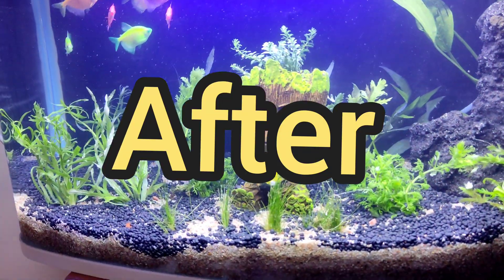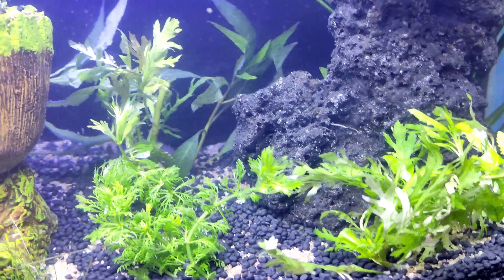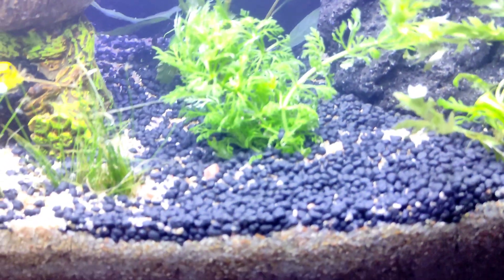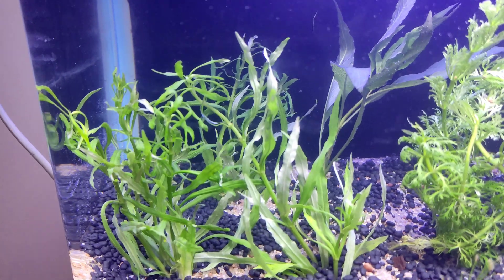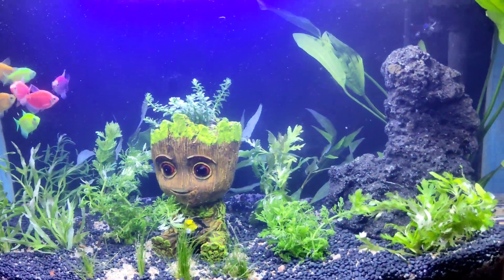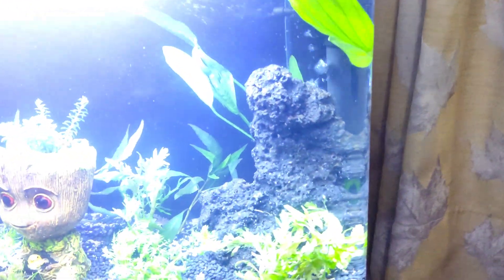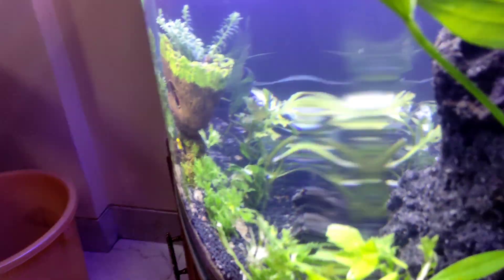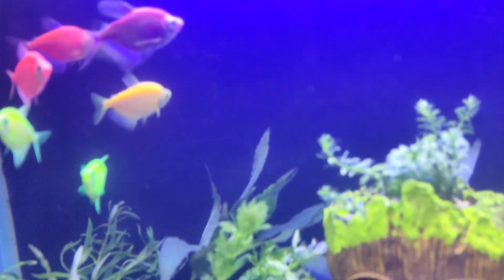Before & After Deepa Aquarium Transformed into Live Aquatic Planted Fish Tank .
Converted imported tank into Live Planted Fish Tank

Contact Deepa Aquarium at 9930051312